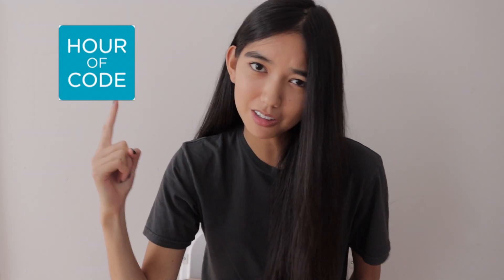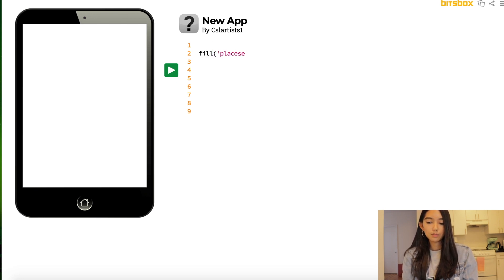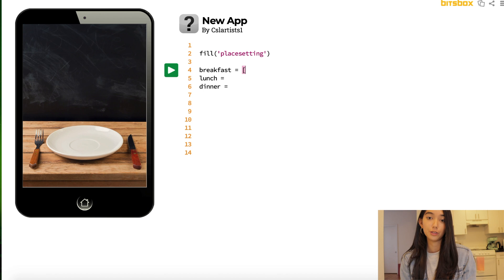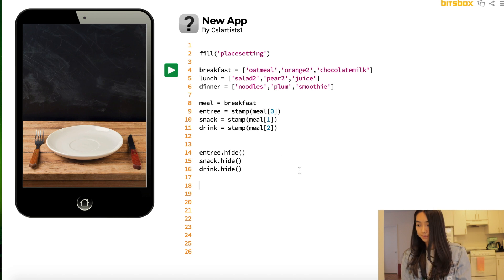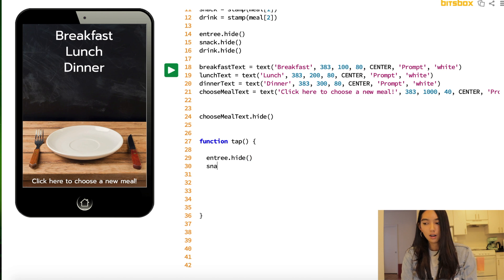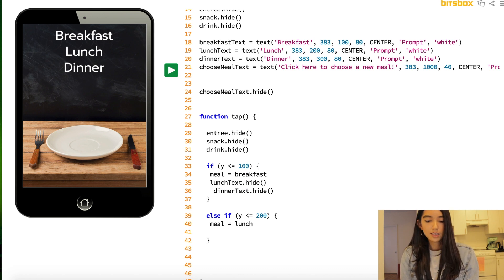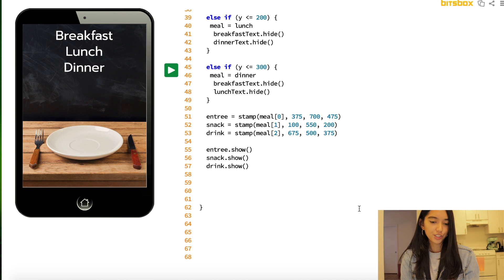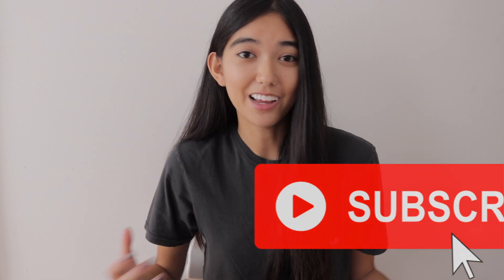Create a Healthy Meal App in Bitsbox // HOUR OF CODE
In this video, Coach Hayley will show you how to create an app that helps people plan healthy meals. You will learn how technology can used as a tool for good in the world! Put your skills to use by coding an app that promotes positive habits for everyone!